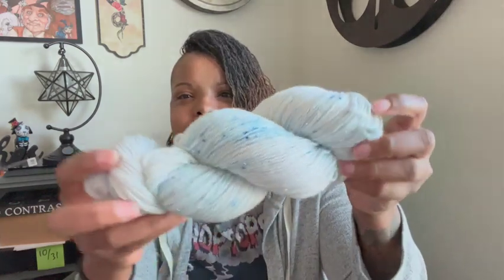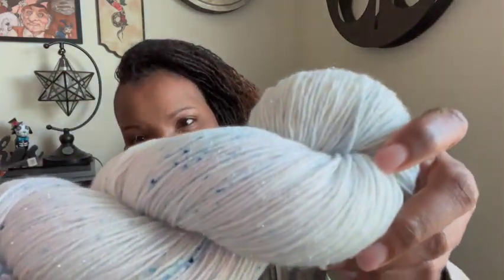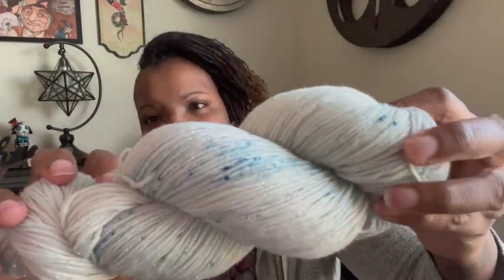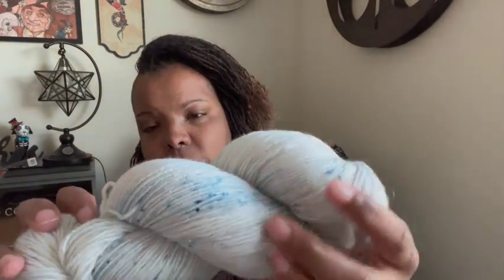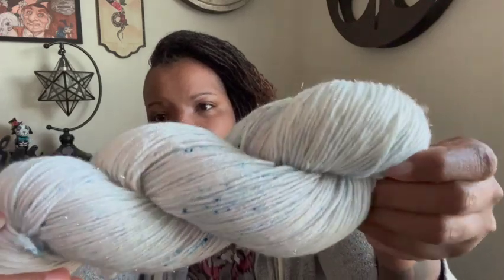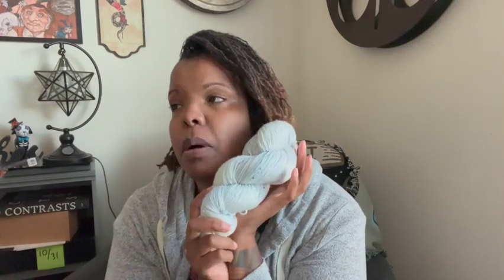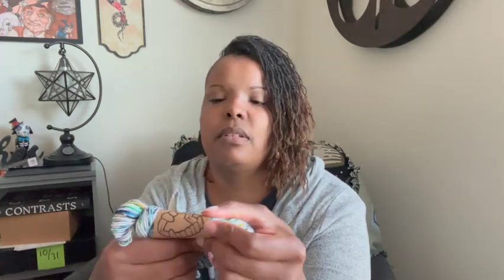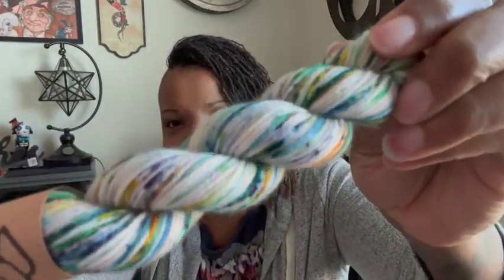October Advents - 10/25/22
Unboxing October Advents:

Featuring...
Havirland - It's Fun to be a Vampire (movie-based)

Yarnaceous -  Socktober  5 Week Countdown
Yarnaceous - Once Upon a Dino Dreary Murder Mystery

Whimzee Stitches - I Put a Spell on You
(I did check into this one and it says you can open it whenever you want, so I'm waiting until 10/31)